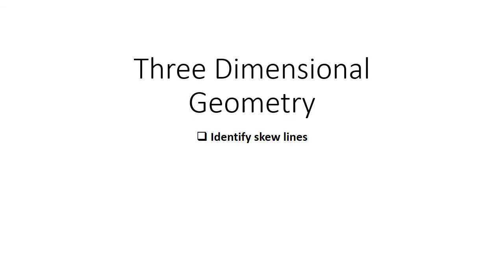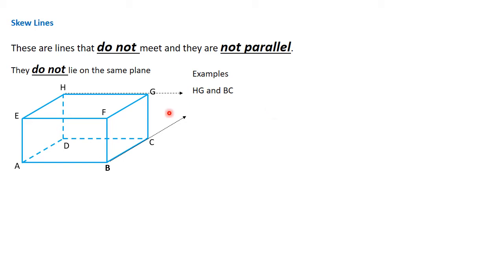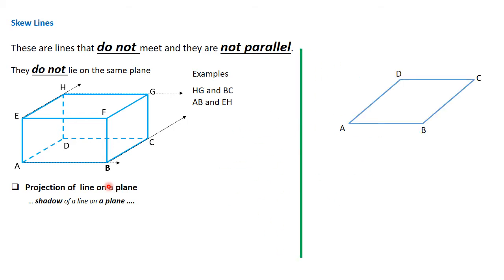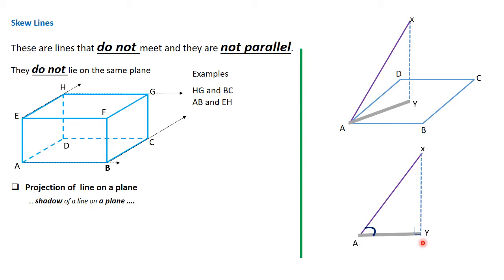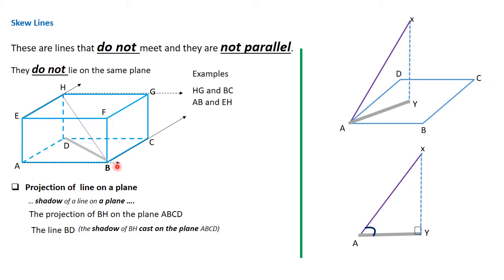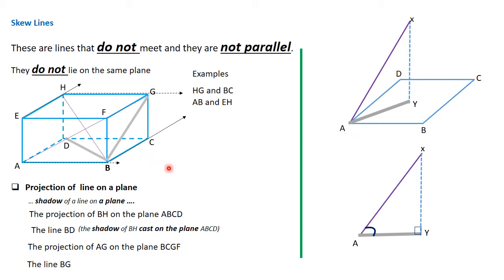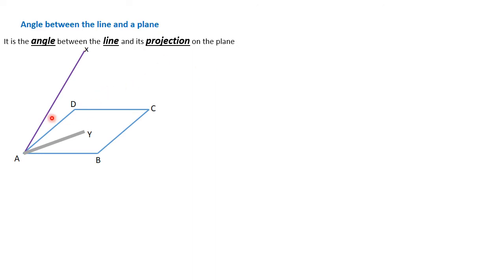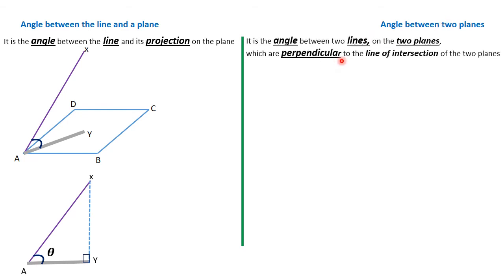3 DIMENSIONAL GEOMETRY|SKEW LINES|PROJECTION OF A LINE|ANGLE BETWEEN LINE AND PLANE AND TWO PLANES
THE VIDEO IS ABOUT 3 DIMENSIONAL GEOMETRY|SKEW LINES|PROJECTION OF A LINE|ANGLE BETWEEN LINE AND PLANE AND TWO PLANES